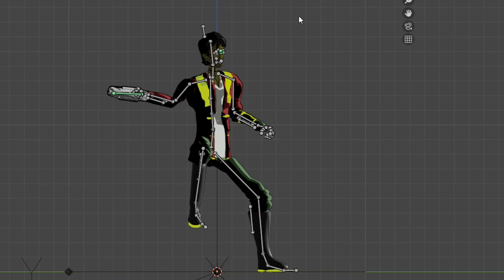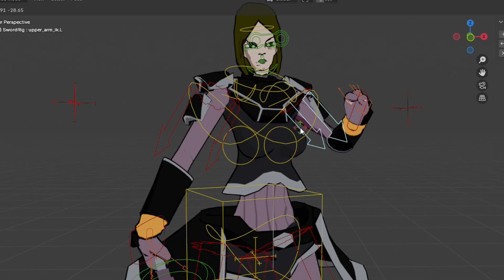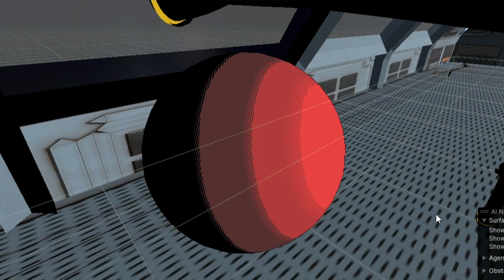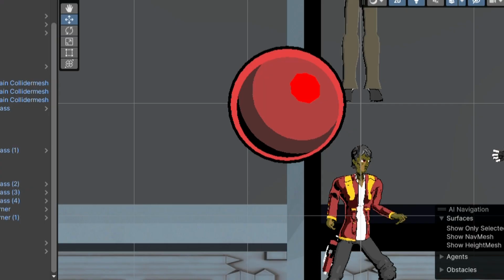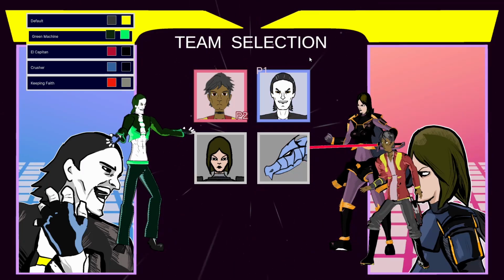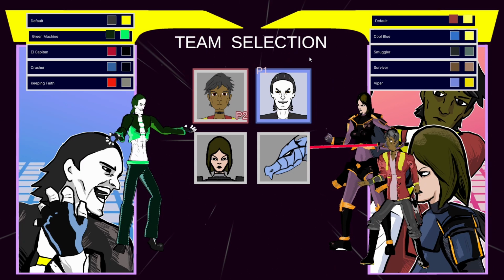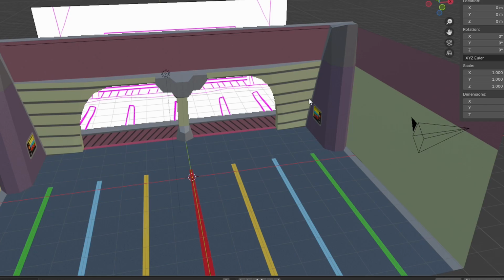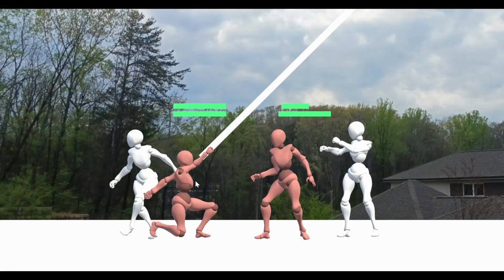Project Sci-Fighter Devlog 1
Introducing the creation of project Sci-Fighter, a Science Fiction themed fighting game by yours truly.